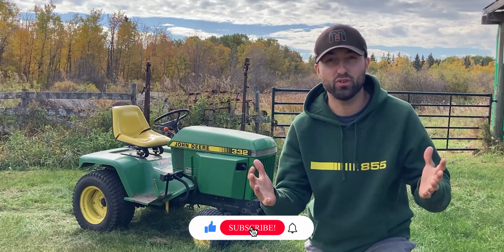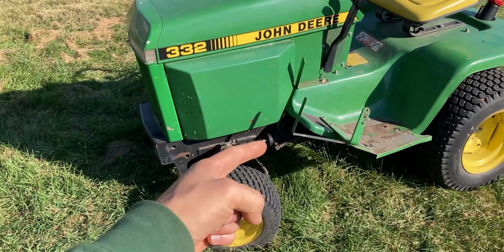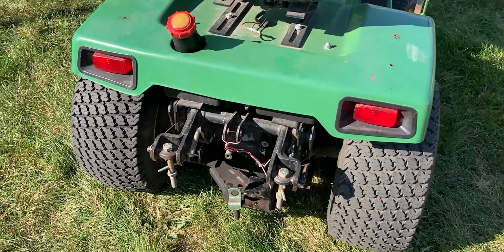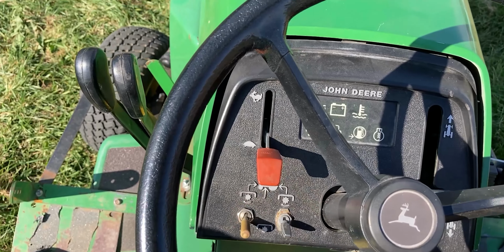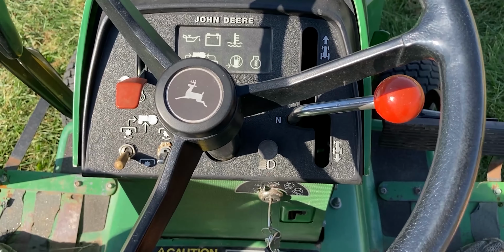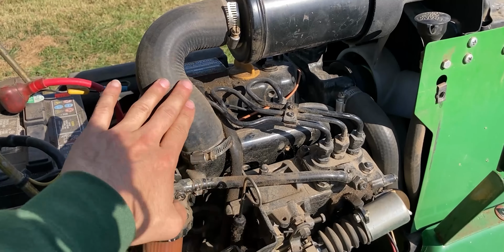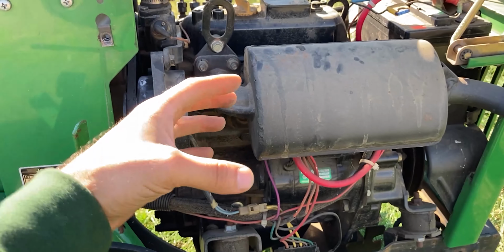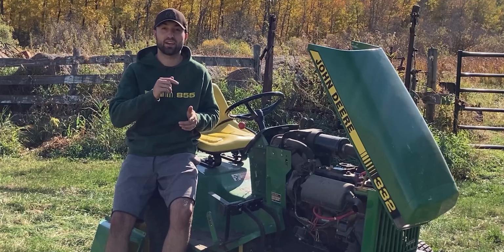Is This The Best Garden Tractor? | John Deere 332 Diesel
You might not have expected me to share a running and operating garden tractor...but this deal was too good to pass on!
This is a John Deere 332 diesel and arguably one of the most complete and ultimate garden tractors out there! They manufactured this tractor between 1987 and 1992 in Horicon, Wisconsin (USA). This was a decent upgrade from the one-year-only John Deere 330 diesel tractor. This tractor was more similar to the John Deere 318, but it did receive a wonderful 16HP Yanmar diesel engine under the hood.

Some may say this is NOT the ultimate garden tractor because you haven't seen all the features this unit has!
Let me list some of them right here:
-Small Tractor (Perfect for storage)
-Very Maneuverable (Great for mowing)
-Small Turning Radius (Amazing for tight spaces)
-Power Steering (A must-have, if you don't have this option)
-Diesel Engine (No carb issues HAHA!)
-Front & Mid-PTO (Proper Features)
-Hydraulic Lift (Simple and strong lift capabilities)
-Hydraulic Fittings (Perfect for attachments with hyd. cylinders)

If these features aren't enough, let me know down below in the comment section what is missing! I'd love to hear your thoughts.

This tractor is very similar to a John Deere 300, John Deere 312, John Deere 314, John Deere 316, John Deere 317, John Deere 318, John Deere 322 John Deere 330

Timestamps:
00:00 Intro
00:30 John Deere 332 Walkaround
07:28 Features of the John Deere 332
11:47 Yanmar 3TN66UJ Diesel Engine Overview
17:39 John Deere 332 Startup